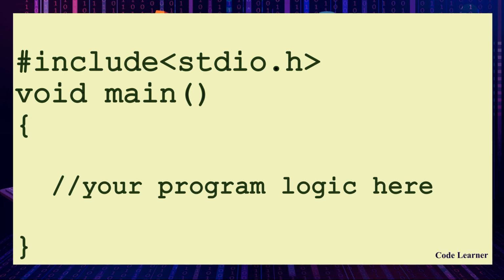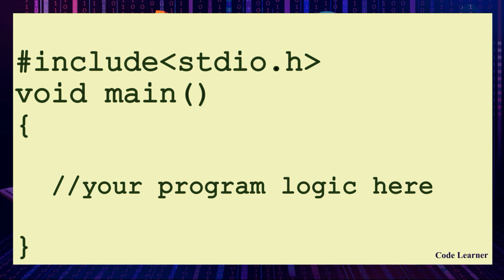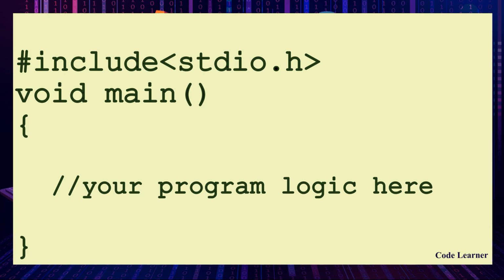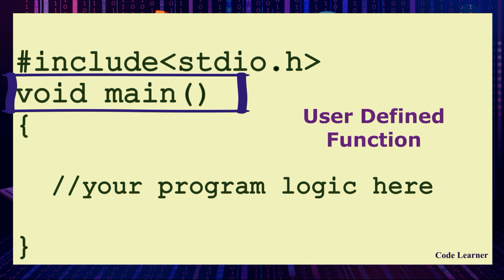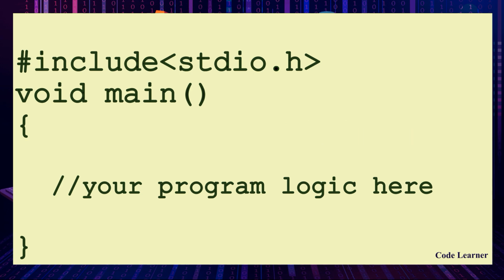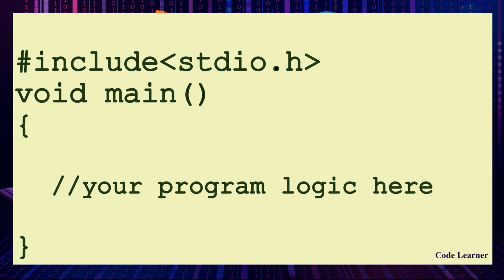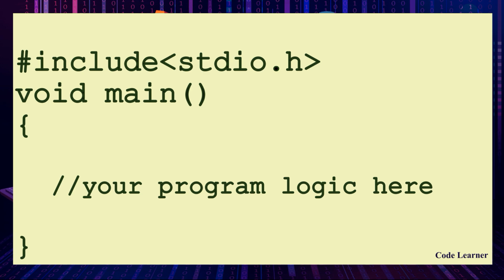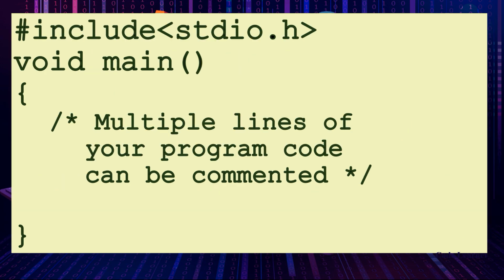02 The Structure of a C Program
This program explain the structure of a simple C Program.